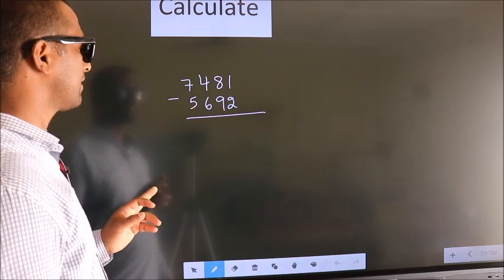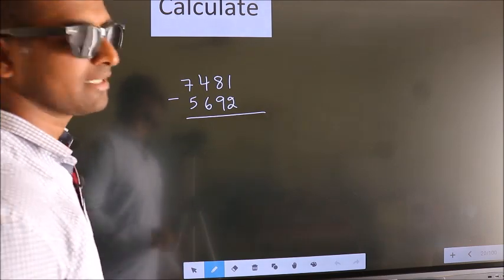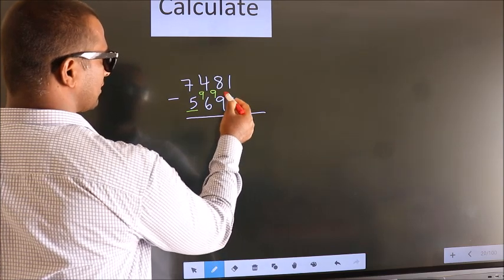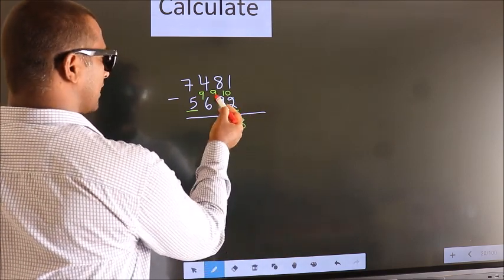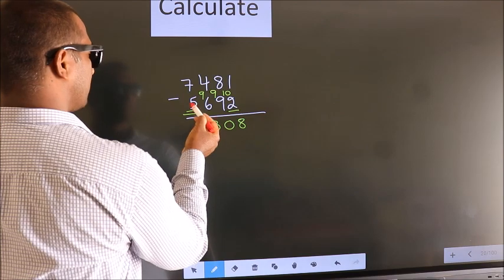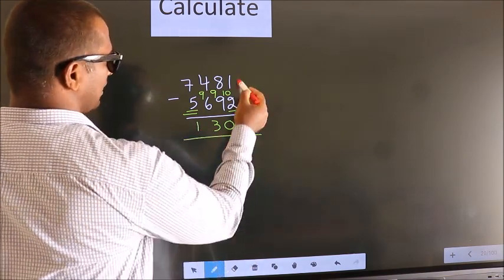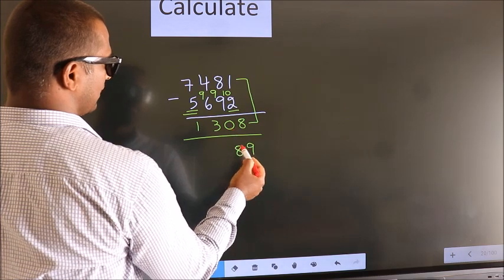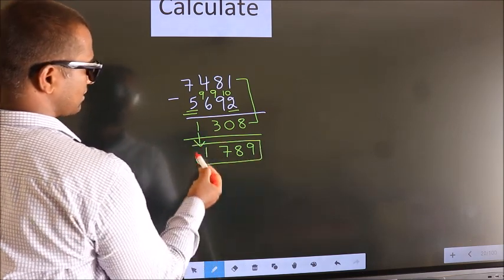Short cut trick subtraction subtract 7481 5692